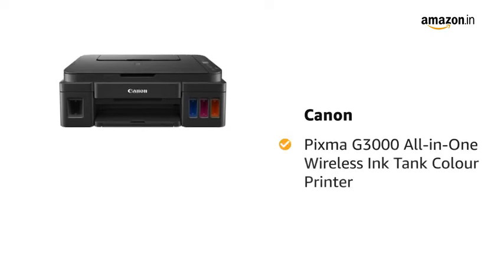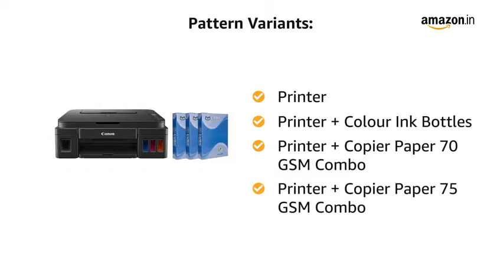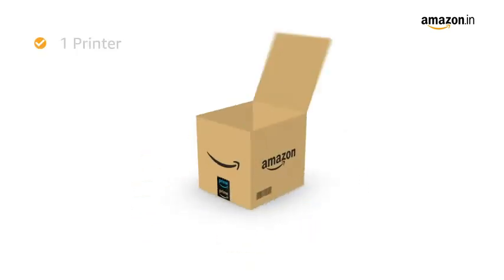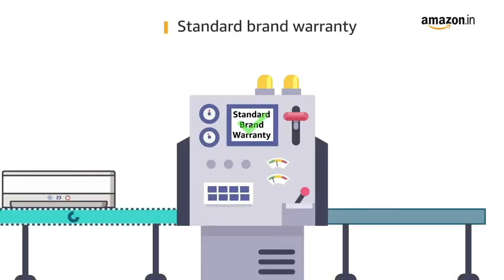Canon PIXMA G3000 All-in-One WiFi Ink Tank Colour Printer with 2 Additional Black Ink Bottles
Product Link:-
Printing Technology Ink Tank
Special Feature **Cost per print - 9 paise (Black & White), 33 paise (Colour) - As per ISO standards. **Printing cost and the print yield for A4 paper (21.0x29.7 cm) of G series, please visit Canon India website for more details, 2 Additional Black ink bottles inside the box, along with 1 set of Cyan, Magenta, Yellow and Black Ink bottle (Total 6 ink bottles), Wi-Fi, Wi-Fi Direct, PIXMA Cloud Link, Canon PRINT Inkjet/SELPHY App, All in One Wireless Printer- Print, Copy, Scan (Colored), *Warranty – One Year onsite or 15000 Prints whichever is earlier. *Warranty is subject to Terms & Conditions. For details, please visit Canon India website, User Replaceable Print Heads**Cost per print - 9 paise (Black & White), 33 paise (Colour) - As per ISO standards.
Brand Canon
Connector Type Wi-Fi, USB
Compatible Devices Printer
Recommended Uses For Product Home
Sheet Size A4
Colour Black
Printer Output Colour
Print media Envelopes, Paper (plain)
About this item:-
Print, Scan, Copy
2 Additional Black ink bottles inside the box, along with 1 set of Cyan, Magenta, Yellow and Black Ink bottle (Total 6 ink bottles)
Print Speed (A4): 8.8/5.0 (Mono/Colour) images per minute; Prints a 10.16 x 15.24cm borderless photo in 60s
4800x1200 dpi, Borderless Printing. CIS Flatbed Scanner, up to 600x1200 dpi, up to 21 copies
100 sheets Paper Input, 50 sheets Paper Output
100 sheets Paper Input, 50 sheets Paper Output
Ink Bottle GI-790.C,M,Y,K: Standard Yield Mono 6000 prints#. Composite Colour 7000 prints#. Inbox Mono 18000 prints#